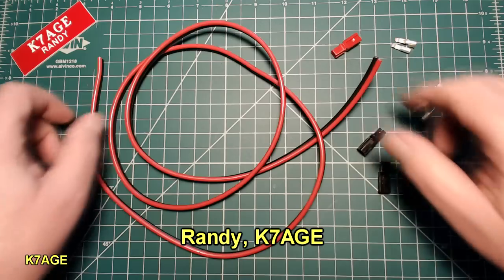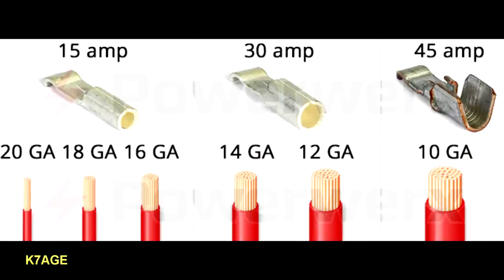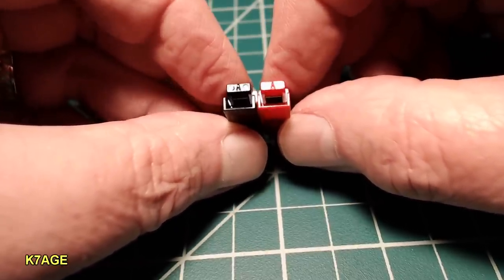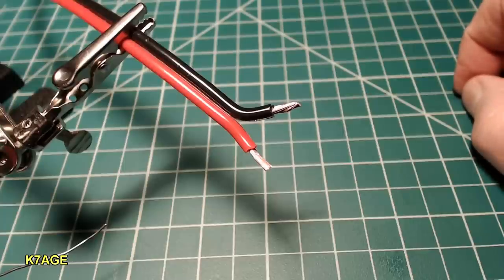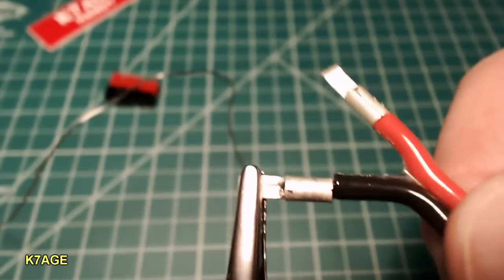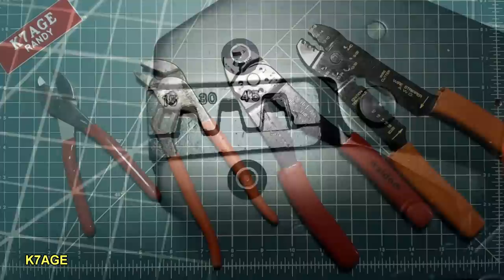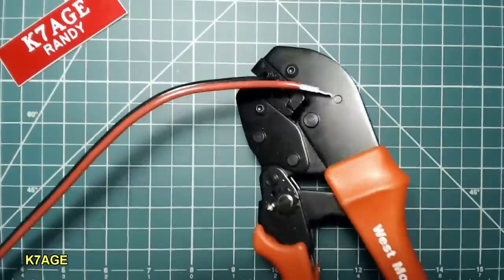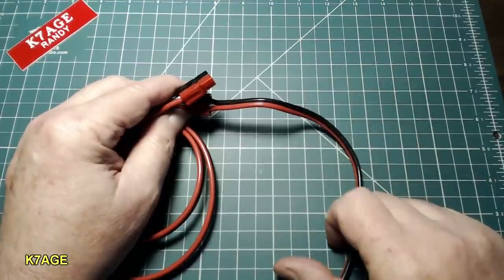How To Install Powerpole Connectors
I introduce you to Anderson Powerpole connectors and how to solder and crimp the connector pins. This connector has become a standard among Amateur Radio operators.